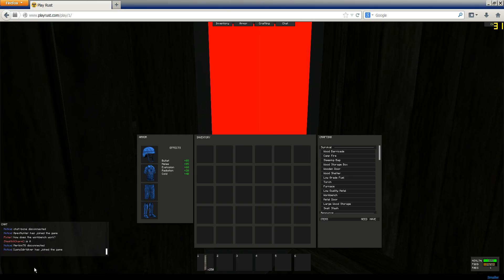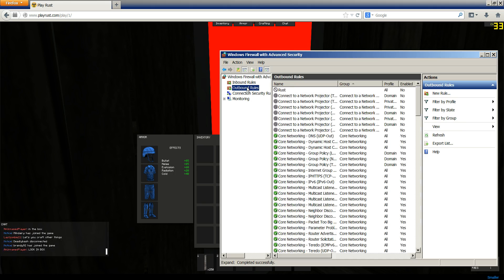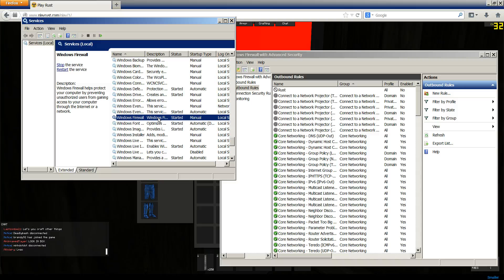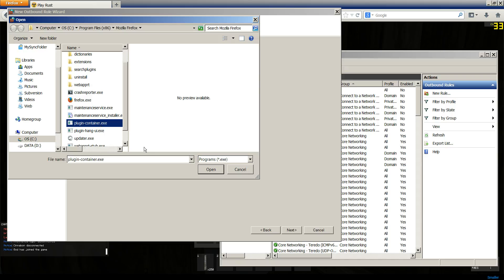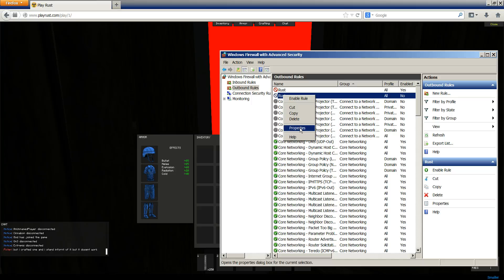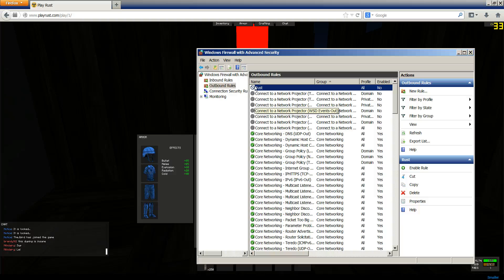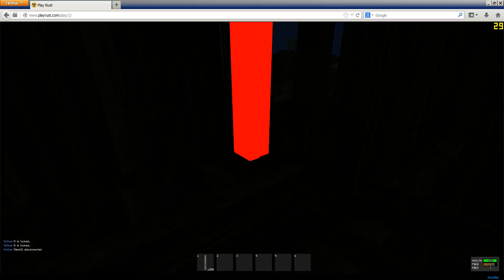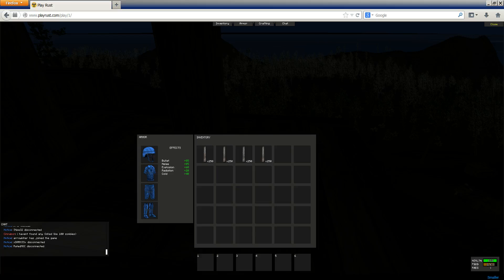rust nstepping/lag switch guide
it's a simple AutoHotkey script. here is the source code if you wanted to just do it yourself and/or don't trust me:

F3::NetConnect(1)
F2::NetConnect(0)

NetConnect(Enable = 0) {
    If  Enable = 1
        run, netsh advfirewall firewall set rule name="Rust" new enable=no
    Else
        run, netsh advfirewall firewall set rule name="Rust" new enable=yes